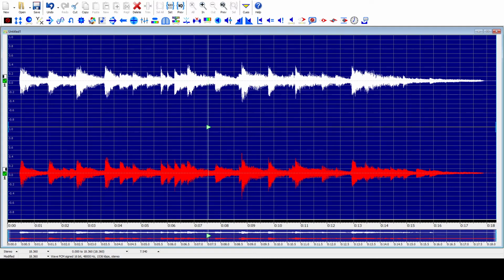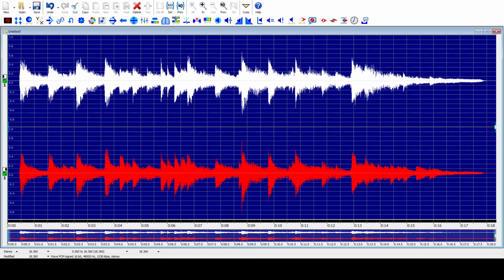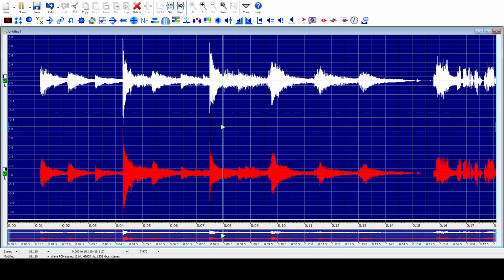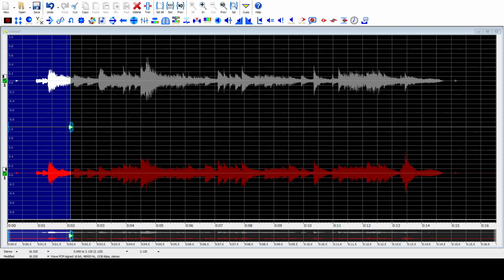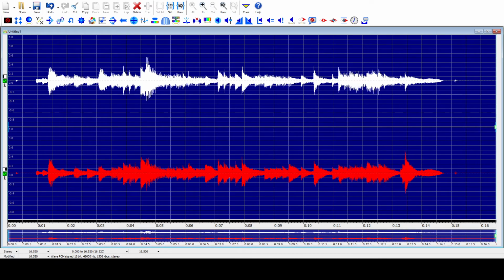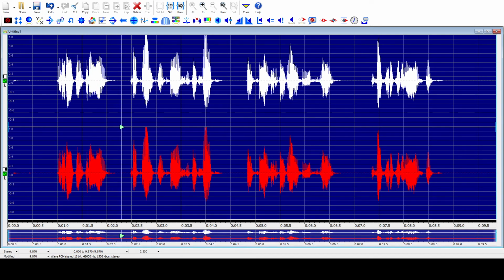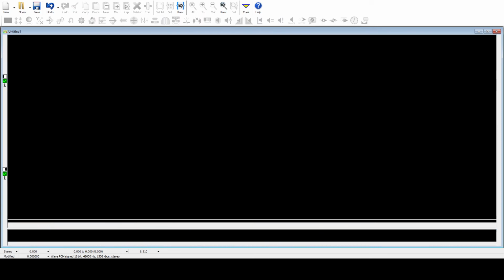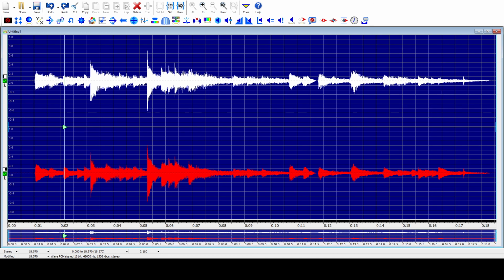Using GoldWave with screen reader hosted by Pradip Chandra Sikdar session 11 in English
Amrita Seattle is presenting free training on GoldWave with screen reader in English. Mr. Pradip Chandra Sikdar, a well-known specialist in this area, is hosting a series of online workshop on GoldWave and its operation with screen reader.
This is session number 11 of this series. In this series, I have discussed about Compresser and Expander. I tried to demonstrate how it works. We have also gone through the Q&A session as well.
Please note: Mr. Pradip also provide one-to-one online training on Sound Engineering with Reaper, as well as using computer with screen reader in Bengali, Hindi and English. Contact him for the best learning experience in best price.